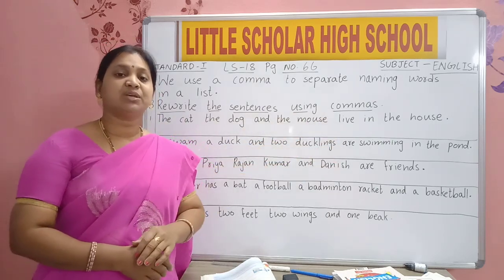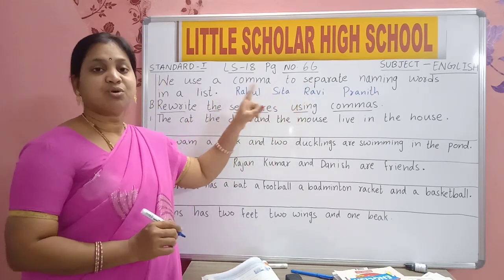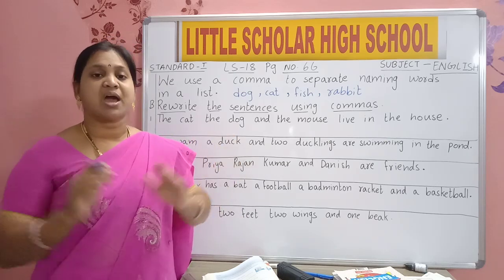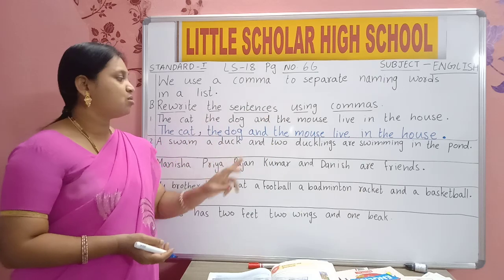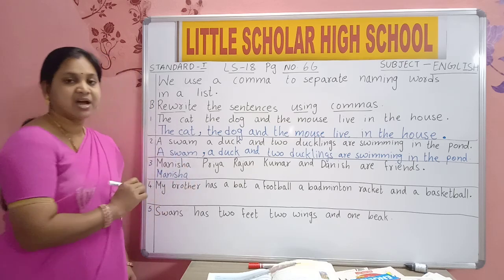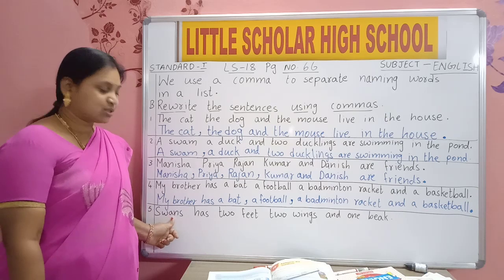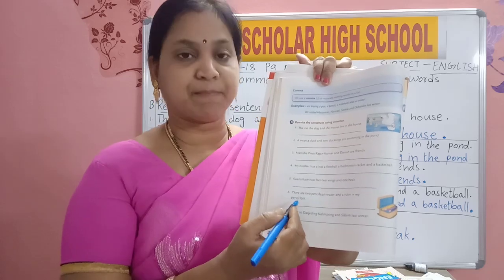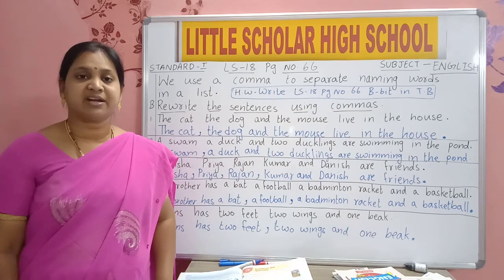Grammar & Composition | Capital Letter, Comma & Full Stop | Part 1 || LITTLE SCHOLAR HIGH SCHOOL